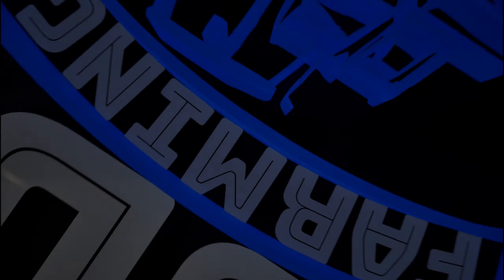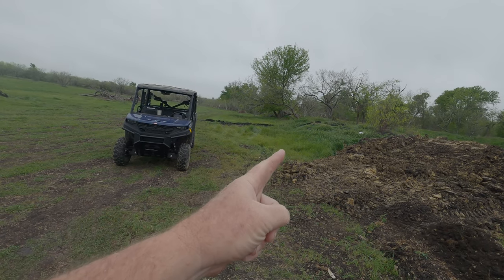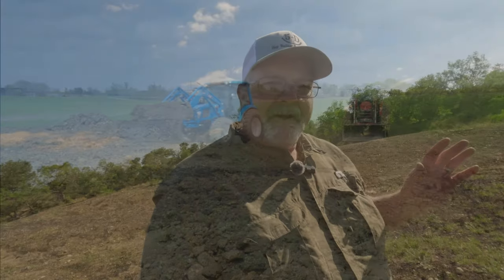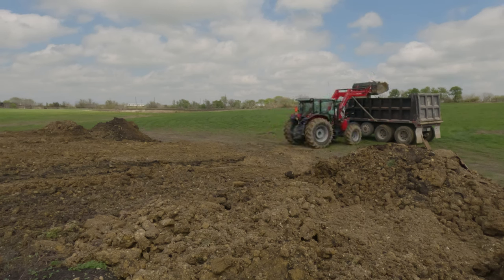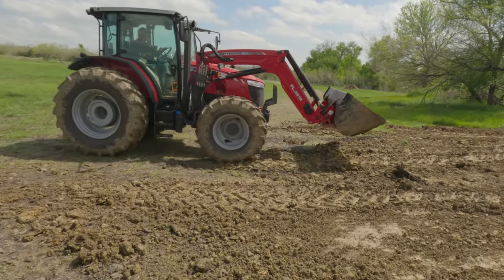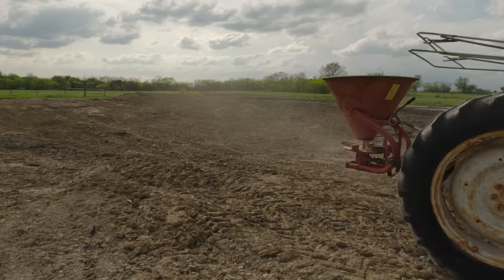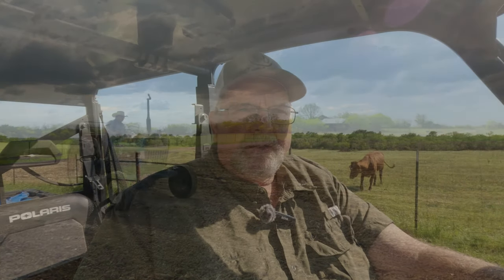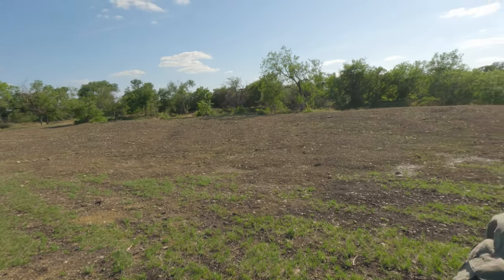LS and Massey Ferguson Team Up/ 100+ Loads of Dirt.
The LS MT573 and Massey Ferguson 5711 team up to tackle a 100 more loads of dirt! ￼We are recieving more Dirt. This is filling in an area that we have that is accumulating water when it rains and makes a mess.